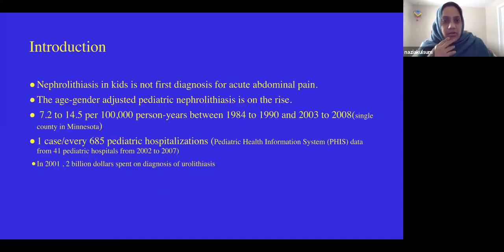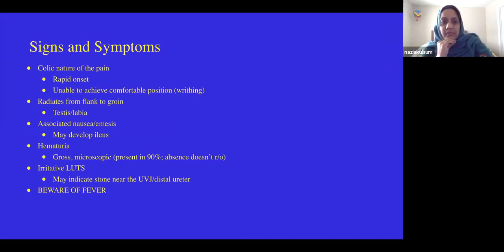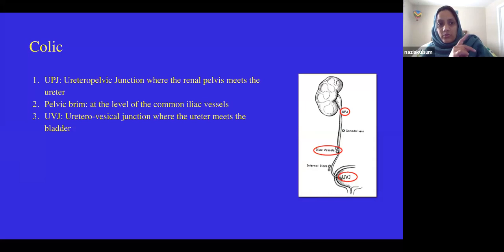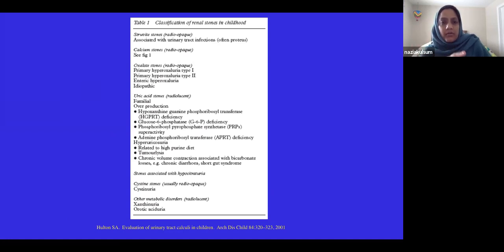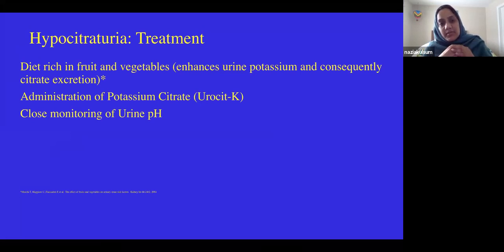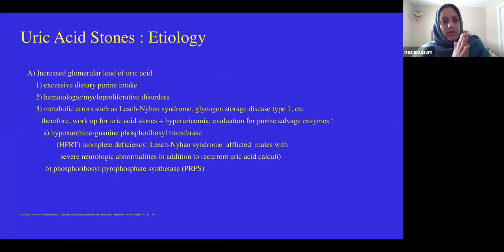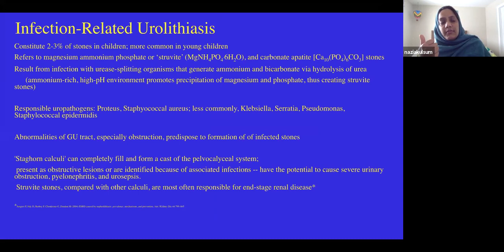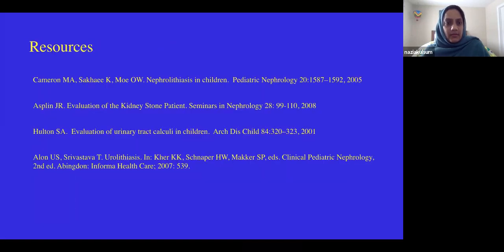IM-Pediatrics Kidney Stones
PAMA's 2023 Internal Medicine teleconference presents one of the many discussions that took place between PAMA's highly qualified team of doctors and medical professionals in Palestine. Pediatrics Kidney Stones are discussed in depth as part of the internal medicine curriculum.